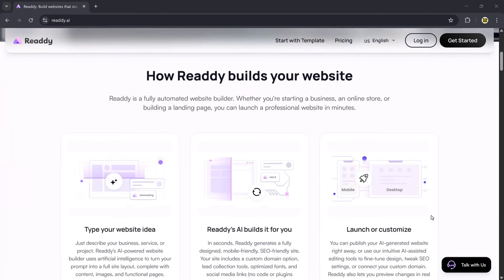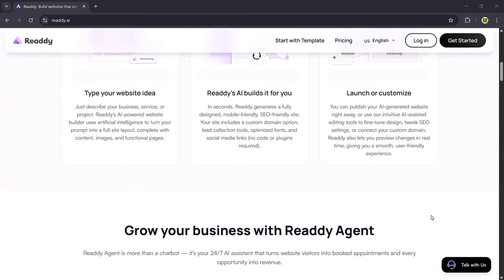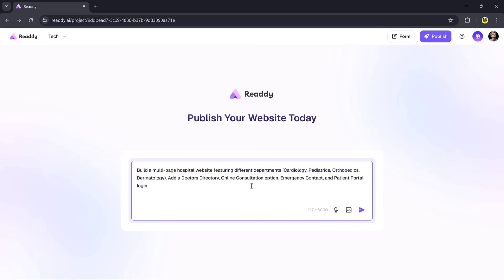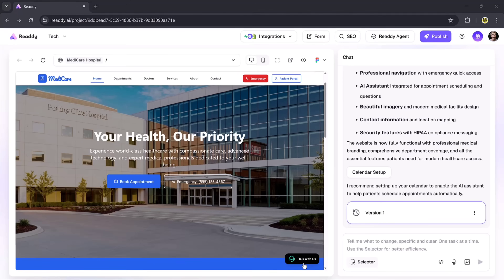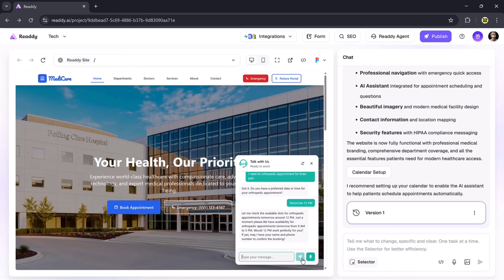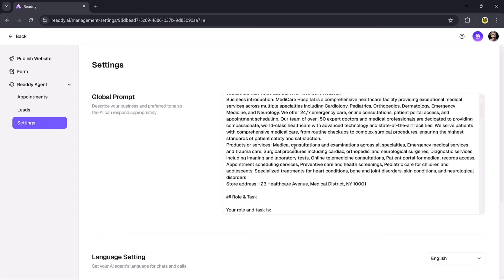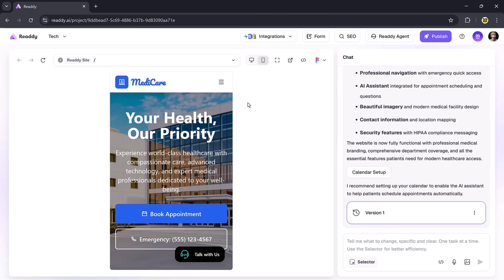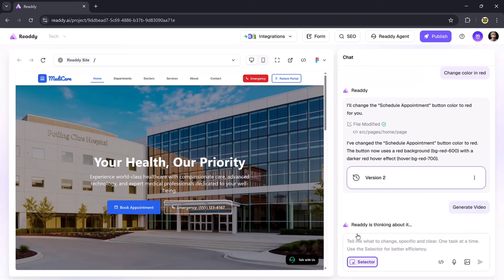This New AI Builds Websites That Talk Back!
In this video, I’ll show you how to create a complete hospital website using Ready.ai, the powerful AI website builder. With Ready.ai, you can build multi-page professional websites in minutes—no coding required!

You’ll also see its newly launched “Talk With Us” AI assistant in action. This smart AI can chat with visitors, book appointments, and manage schedules automatically, making your website fully interactive and intelligent.